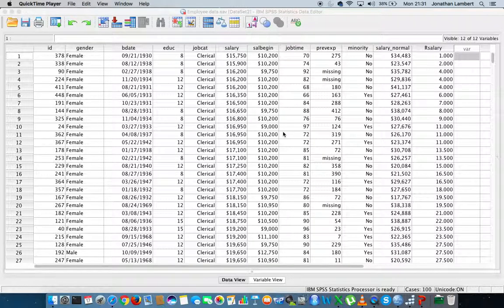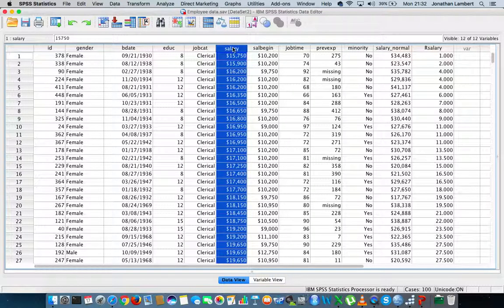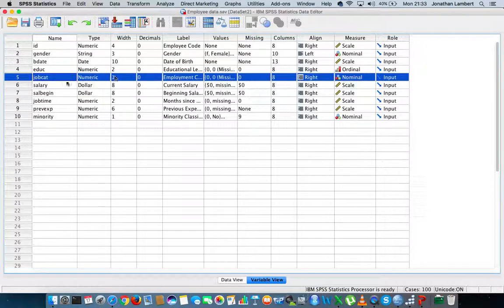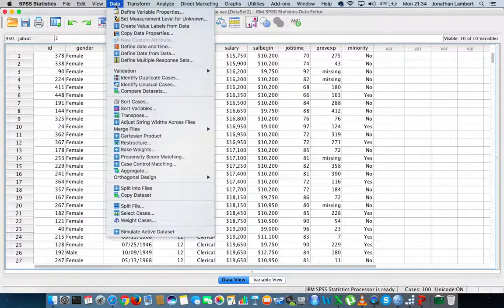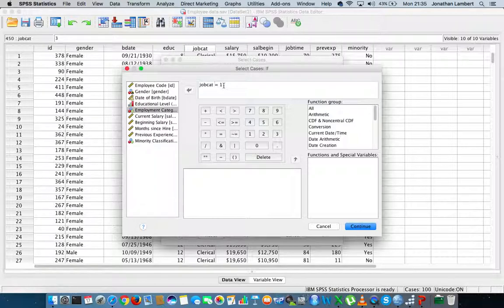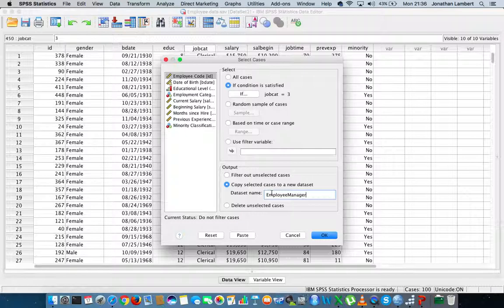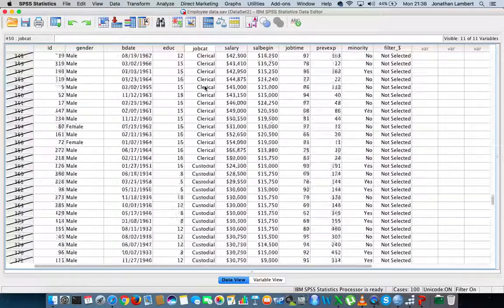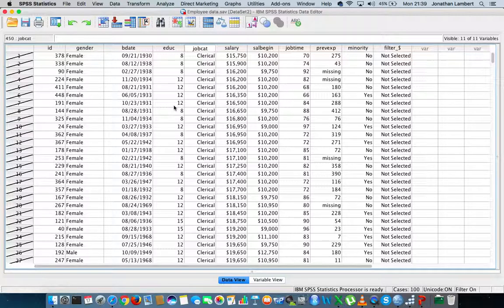SPSS: How to Select Specific Cases within SPSS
This short video details how to select specific cases within IBM SPSS Statistics. In particular, how to select a set of cases associated with a specific level of measurement of a variable. For example, a variable that defines if workers are Clerical, Custodial, or Managers - how to select only managers for further analysis.